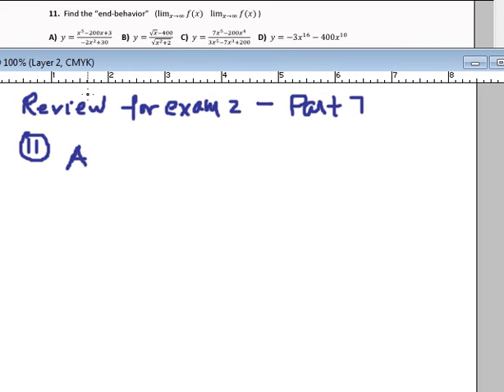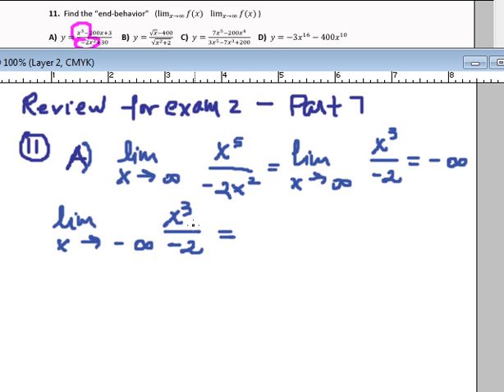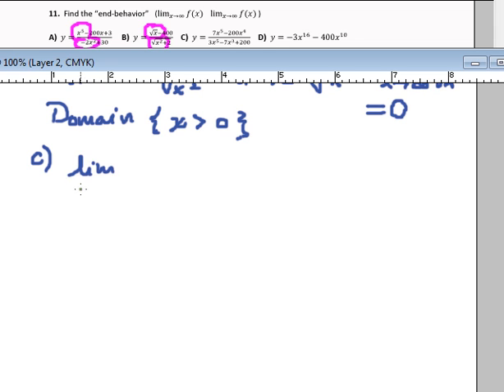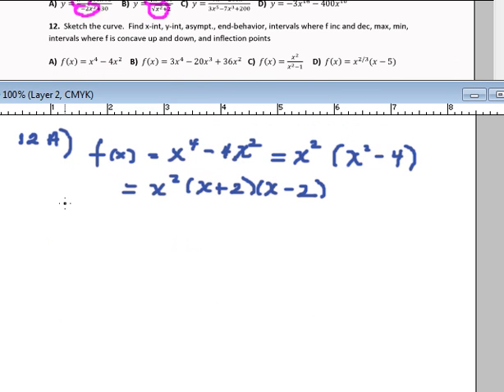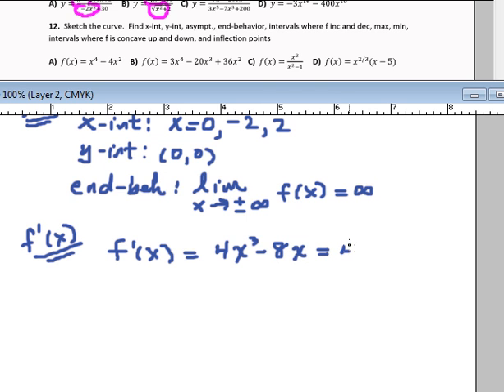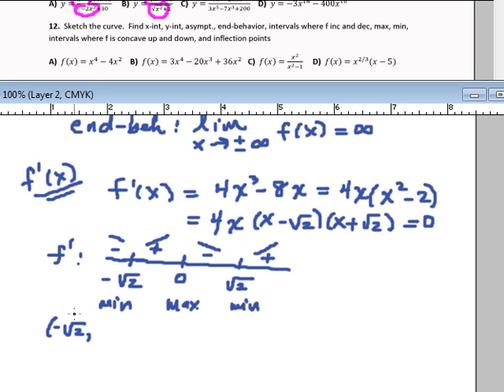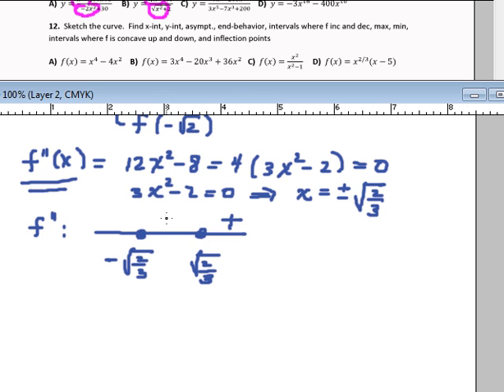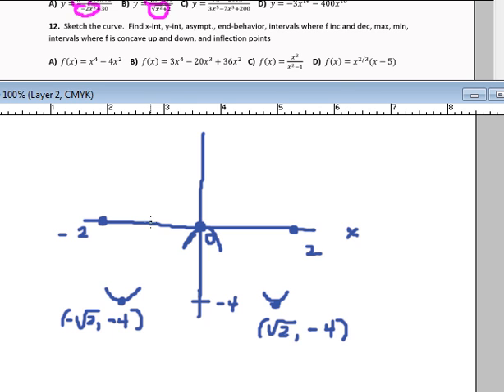Calculus 1 - review exam 2 Part 7